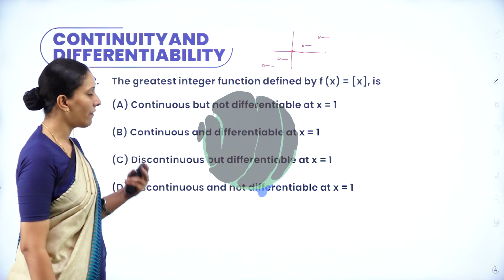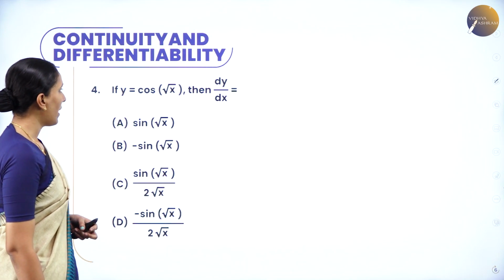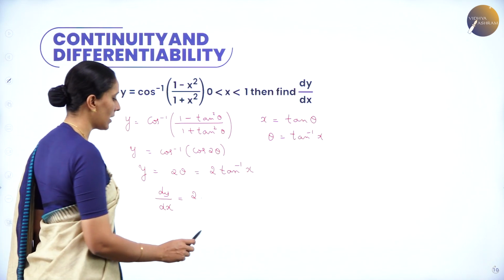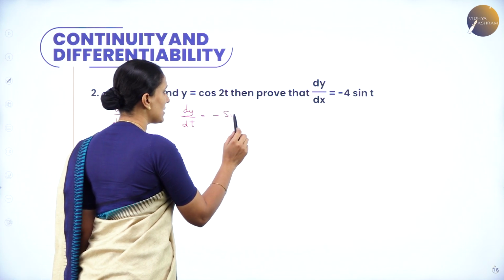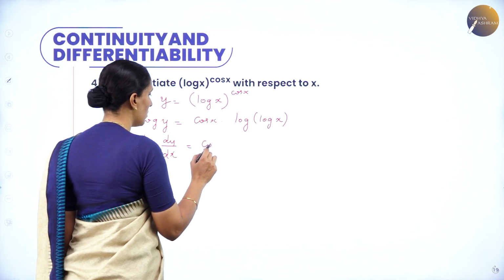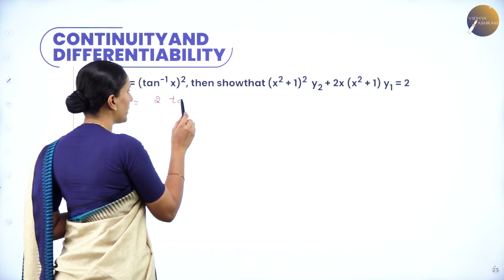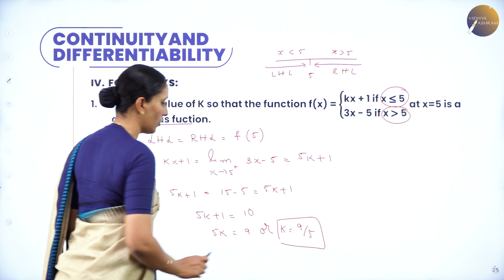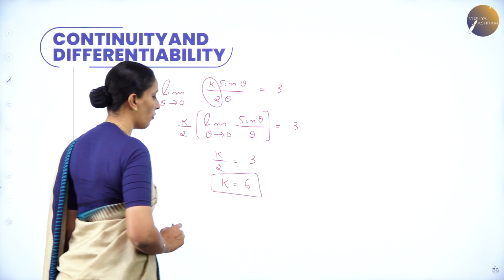DAY 84 | MATHEMATICS | II PUC | CONTINUITY AND DIFFERENTIABILITY | REVISION | L1